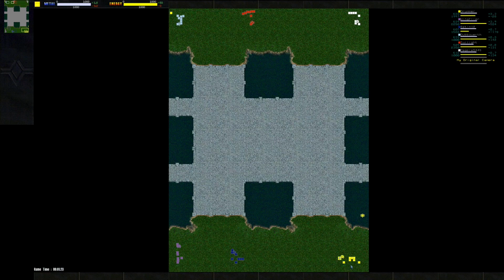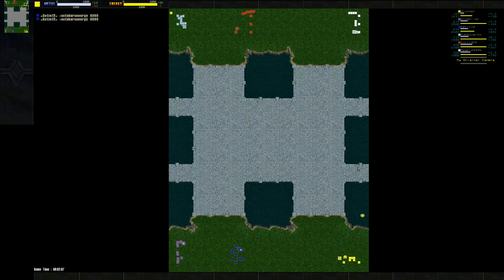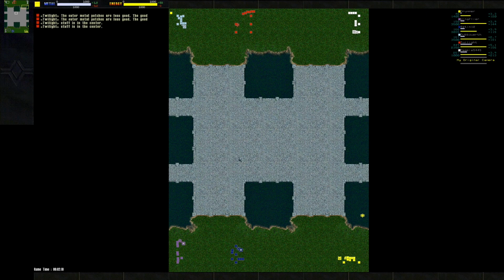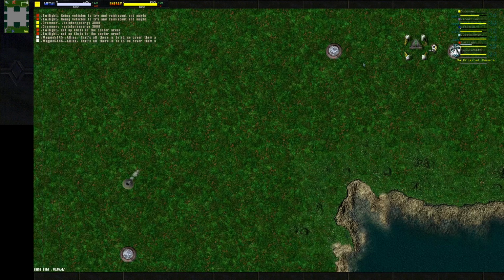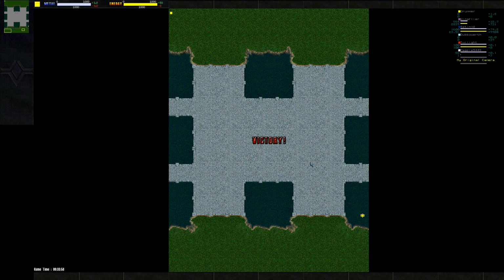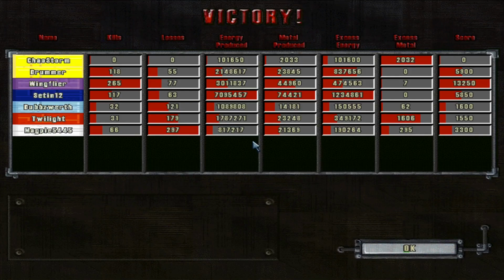TA: Twilight | Dubbzwerth/Twilight/Magpie vs Wingflier/Setin/Drummer | The Clincher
Looking for a fun, in-depth RTS to get into? Come join us!
Enjoy the video? (or not enjoy it?) Leave me some feedback so I can work on improving!

Map: NUG The Clincher
Version: b65